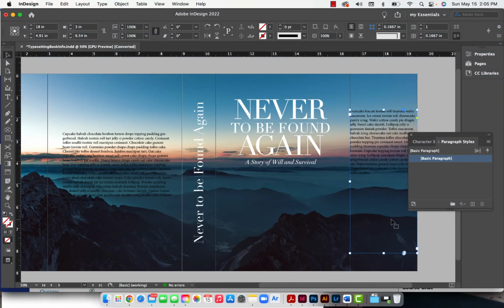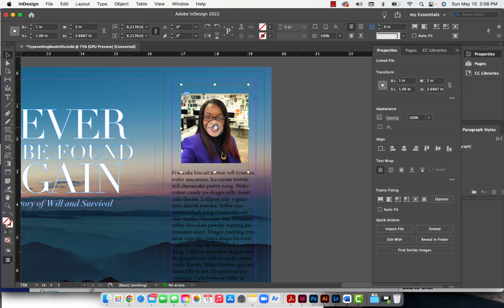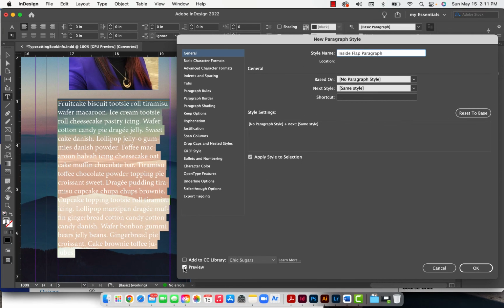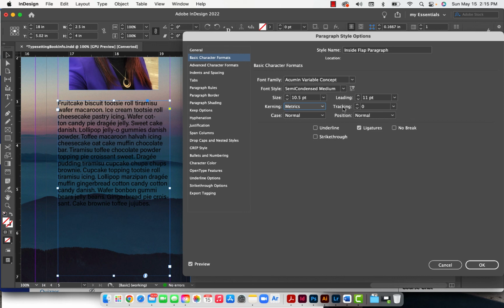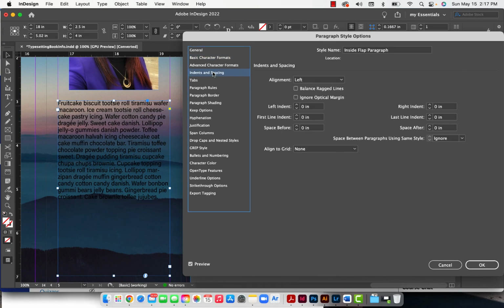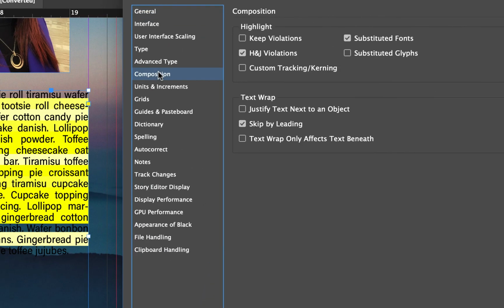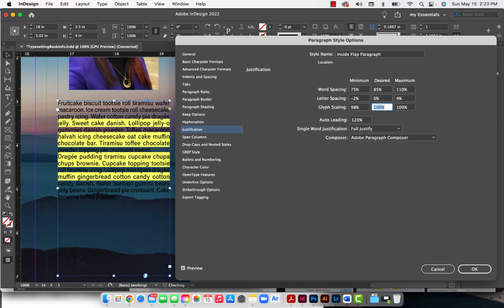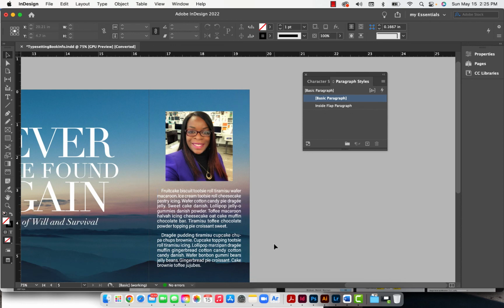Typesetting Pt2 - Using Paragraph Styles to Format Your Text